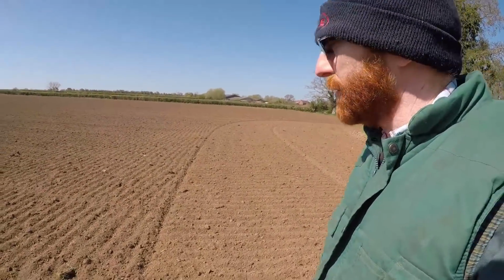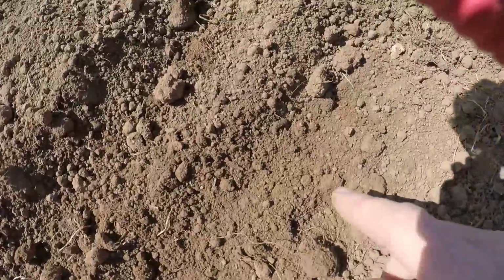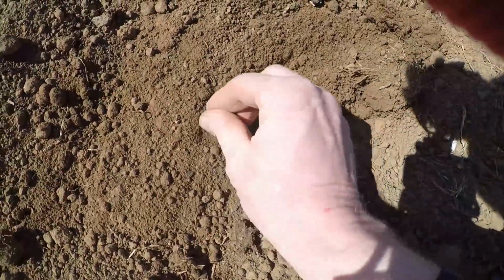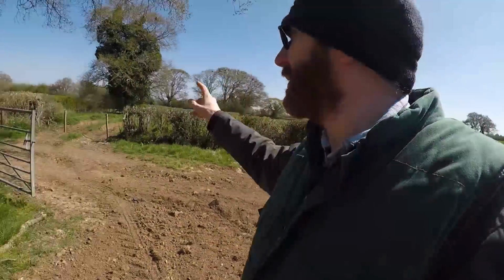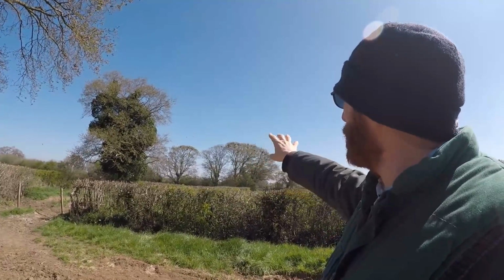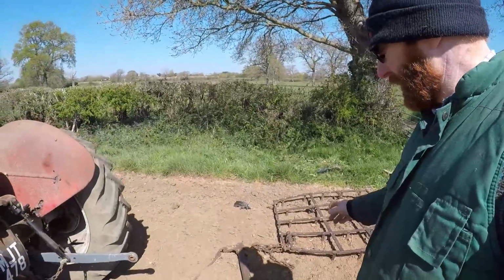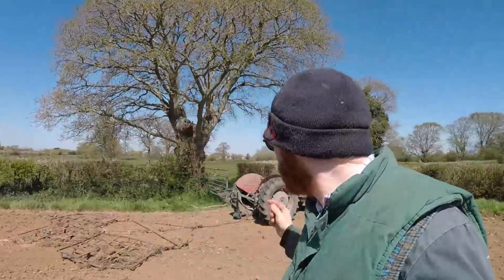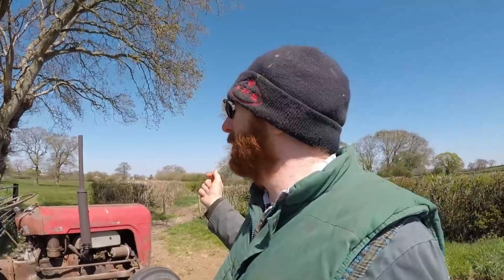Soil pest threatens crop failure.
Old technology to the fore today to try and fight off a leatherjacket invasion.

2 types available, channel logo or Vintage Thursday.
£6.50 each.
Delivery, UK £3.00,  rest of world £7.50.